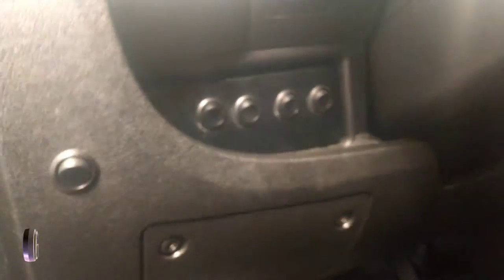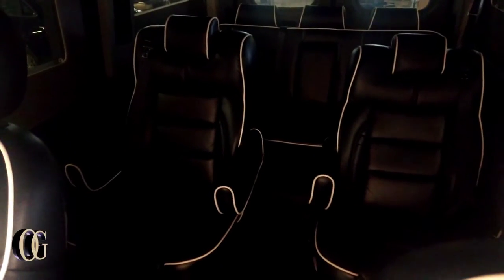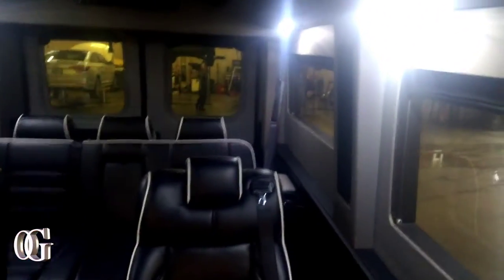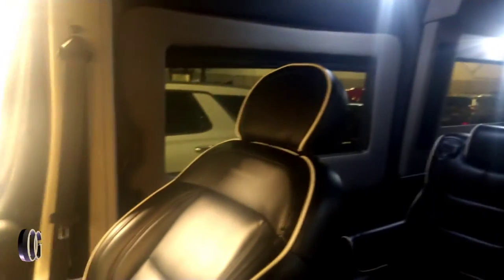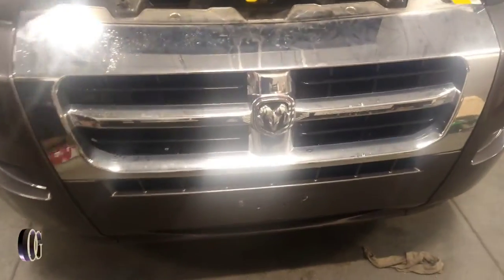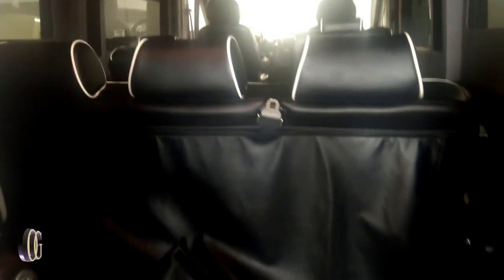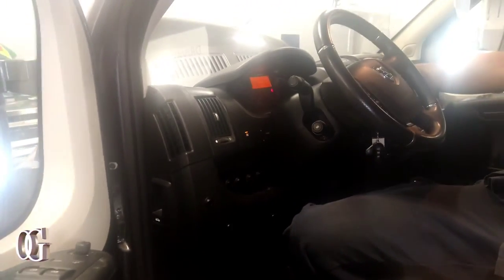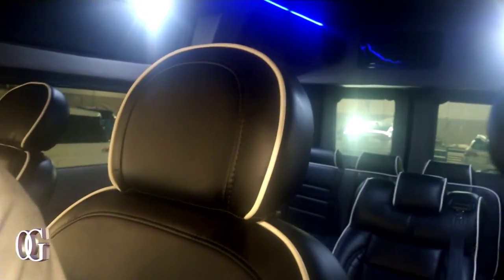Dodge Ram Party Bus